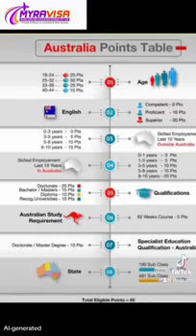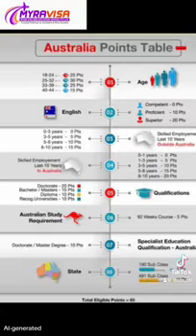Australia Skilled Migration visas 189 Skilled Independent 190 Skilled Nominated 491 Skilled Work